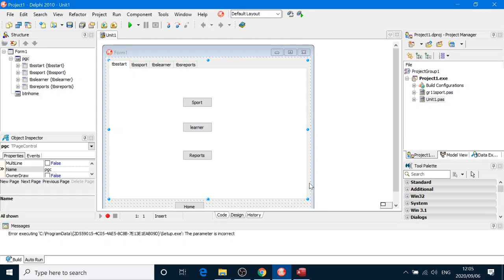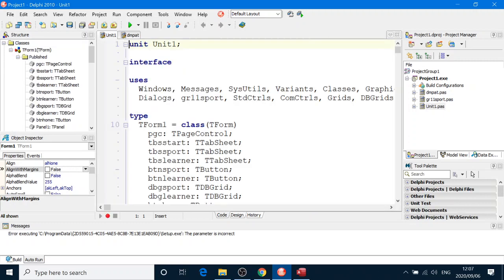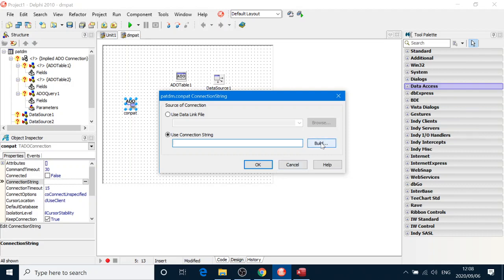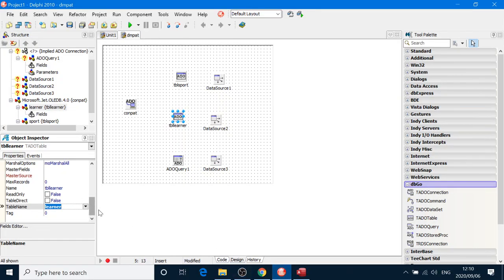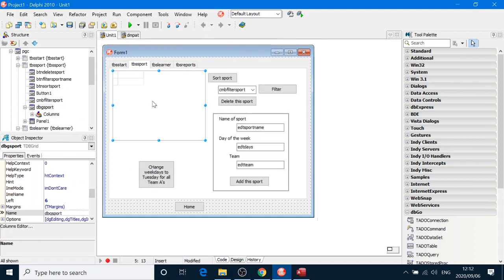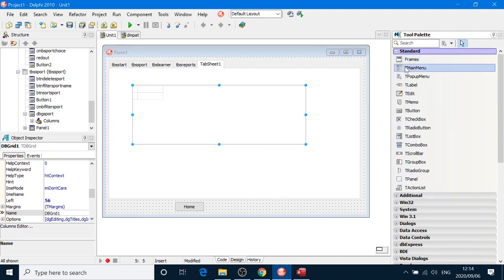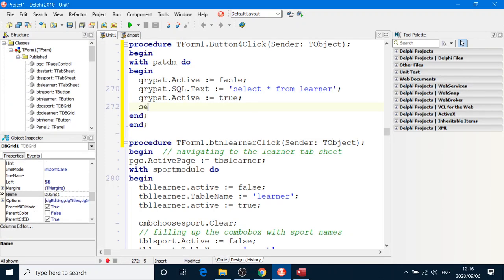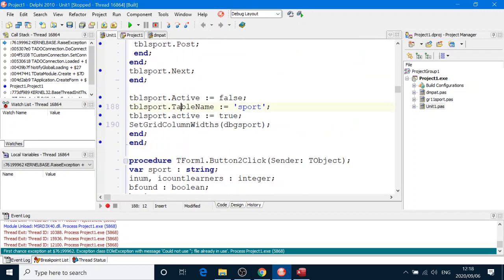Gr 11 Pat connecting database to Delphi